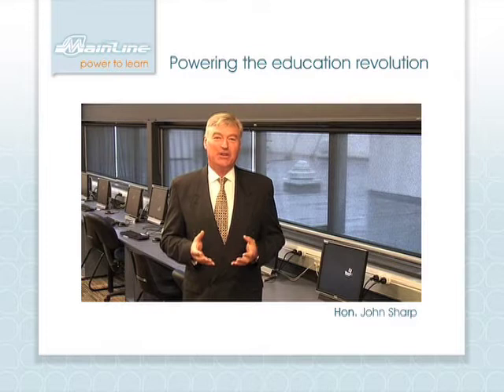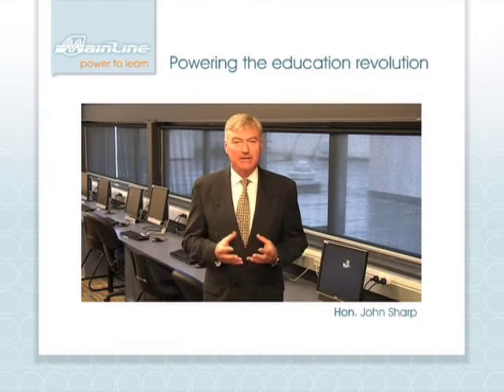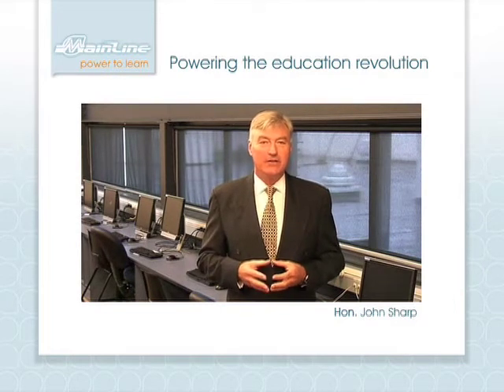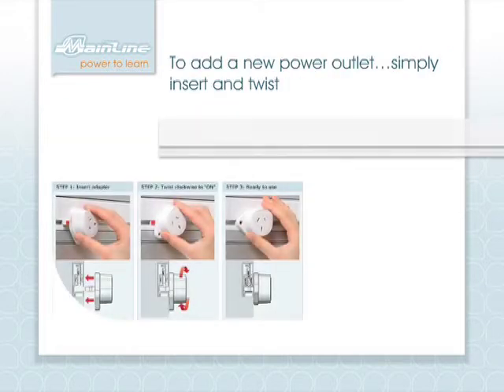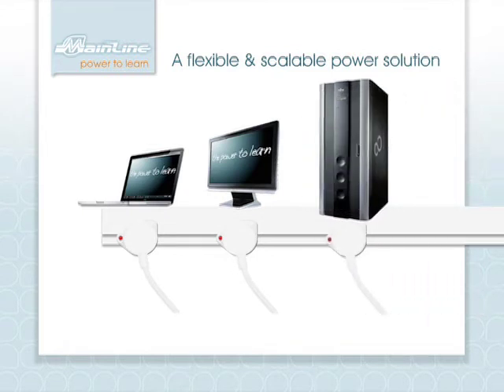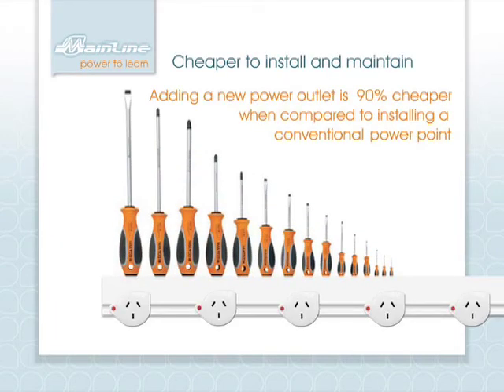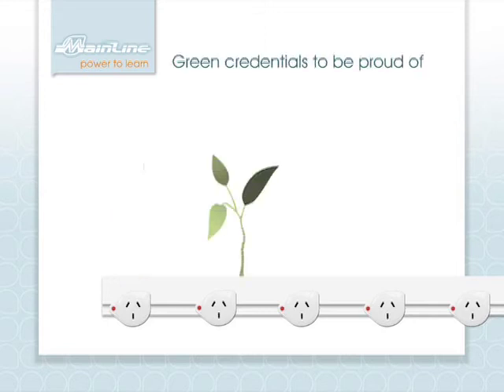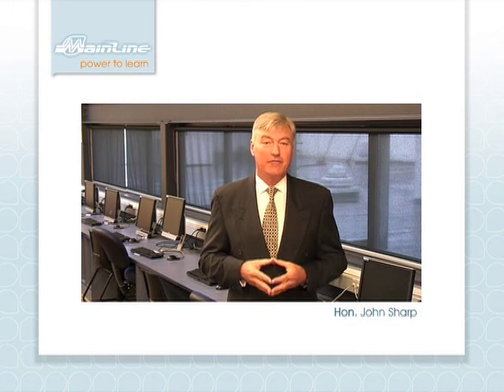Mainline Australia - BER Power Access Solution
"Building the education revolution"  is an Australian Government initiative to fund capital and technology investment in schools across Australia. Mainline is an innovative Australian product that provides a flexible, scalable and cost effective power access solution.